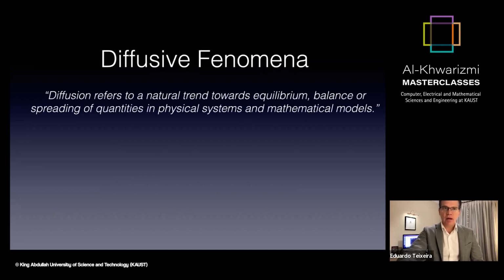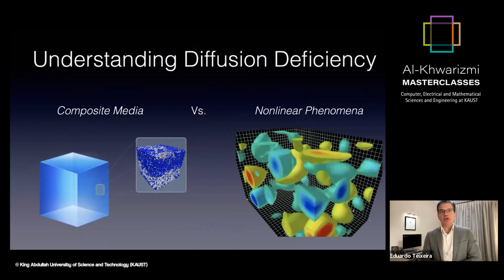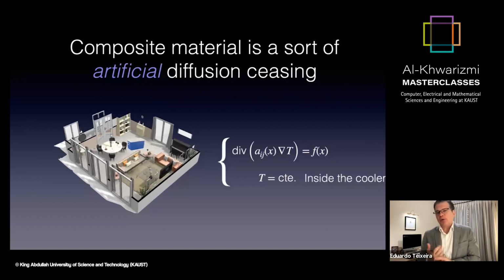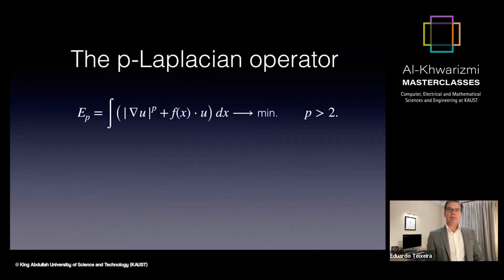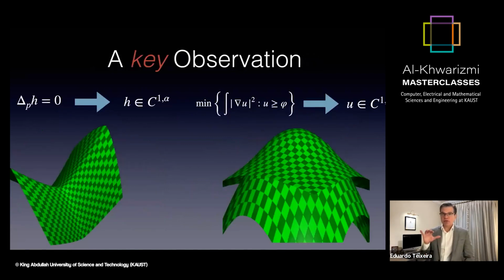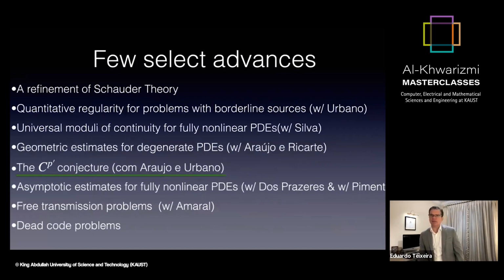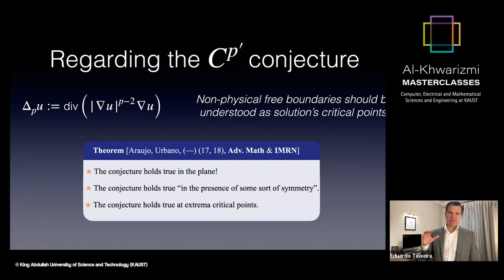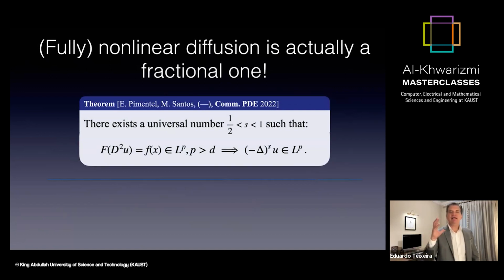Nonlinear Diffusion Processes and their Intrinsic Regularity Theories, by Prof. Eduardo Teixeira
Abstract
Diffusion refers to a natural trend of equilibrium, balance, or spread of quantities in physical systems and models. Smoothing effects are among the most prominent features of such models with a broad array of applications. In this talk, I will describe the rich connections between the physical notion of diffusion and mathematical regularity estimates of solutions of the driving PDEs. I will be particularly interested in phenomena involving diffusion collapse and how this affects the intrinsic regularity theory of such models.

Brief Biography
Eduardo Teixeira is a Full Professor in the Department of Mathematics at the University of Central Florida, USA. His research interests include free boundary problems and regularity theory for nonlinear partial differential equations. Among many distinctions, Prof. Teixeira received the 2013 Mathematical Congress of the Americas Prize and the 2017 ICTP-IMU Ramanujan Prize. He was elected permanent fellow of the Brazilian National Academy of Sciences in 2015 and awarded honorary citizenship of the State of Ceará in 2021.

Al-Khwarizmi MASTERCLASSES - Applied Nonlinear PDEs
December 30-31, 2022.
Nonlinear Diffusion Processes and their Intrinsic Regularity Theories
by Prof. Eduardo Teixeira, University of Central Florida, USA